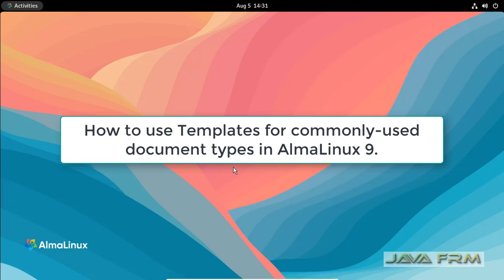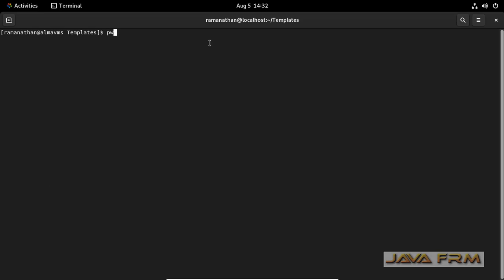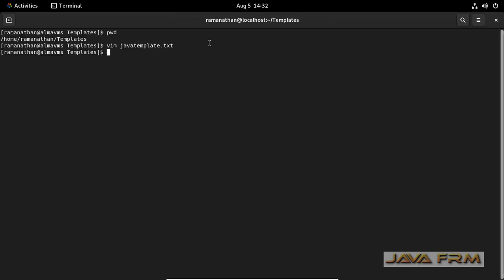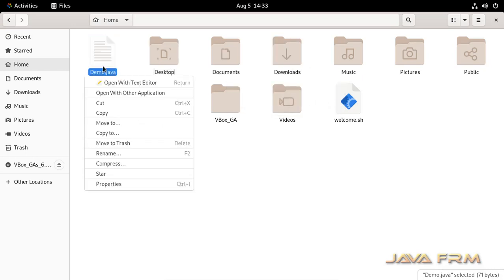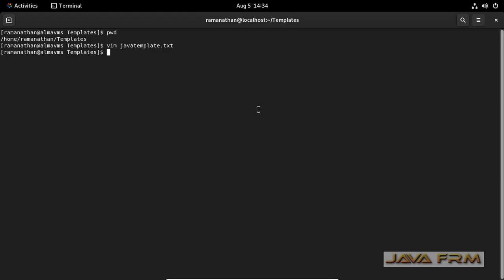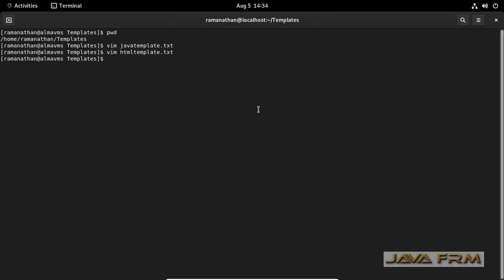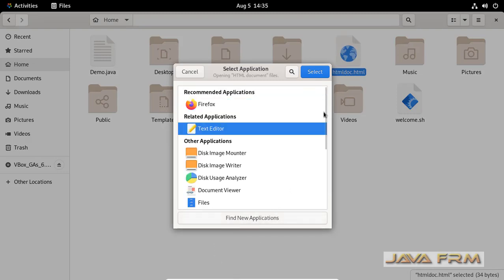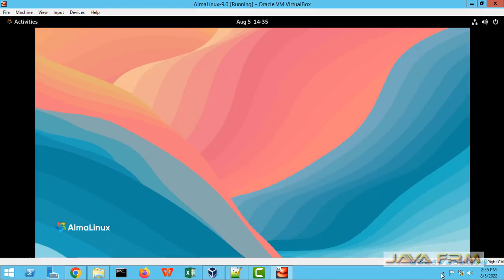How to use templates folder in AlmaLinux 9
In this video we are going to see how to use templates directory on AlmaLinux 9.